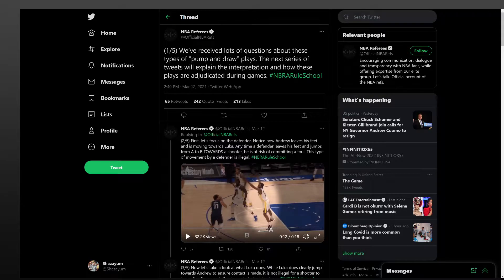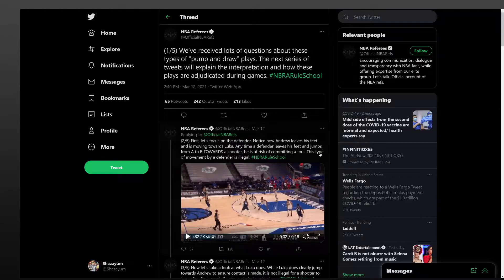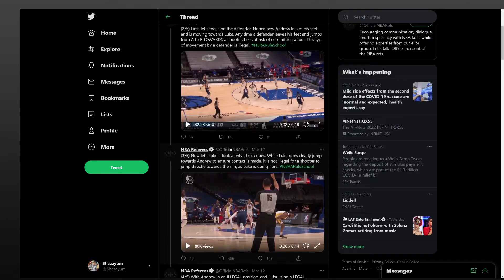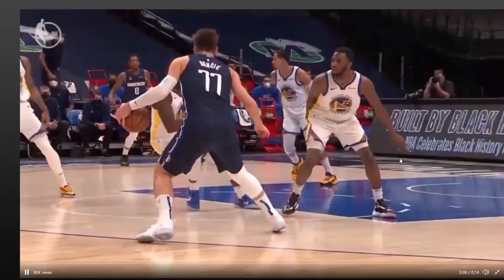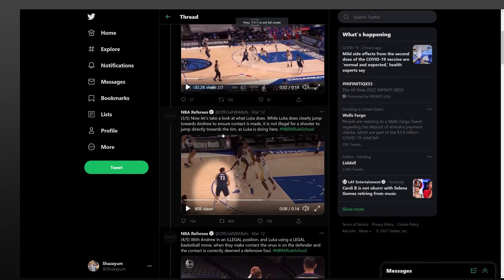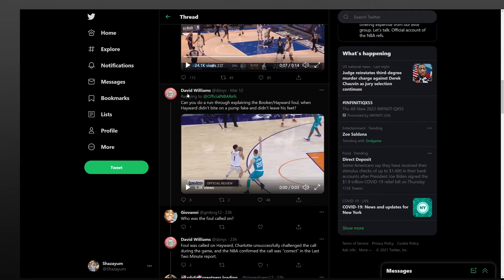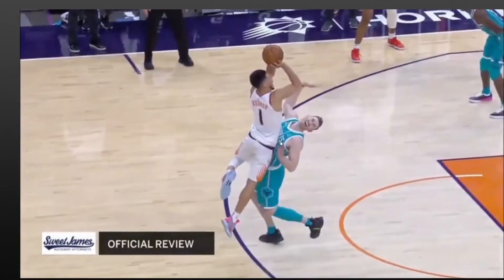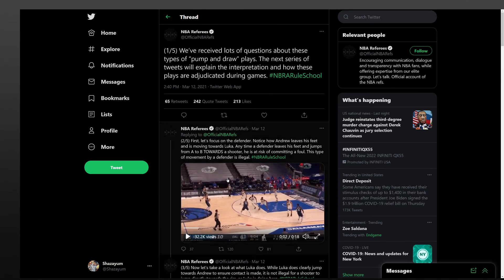The NBA doesn't want defense to be played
The NBA's officiating is the worst it's ever been. And here, I explain why. I'm tired of the NBA constantly protecting offensive players and penalizing players for wanting to play defense. Adam Silver NEEDS to fix this!